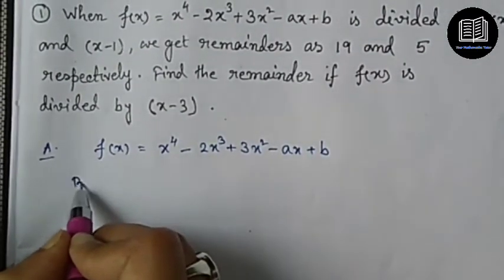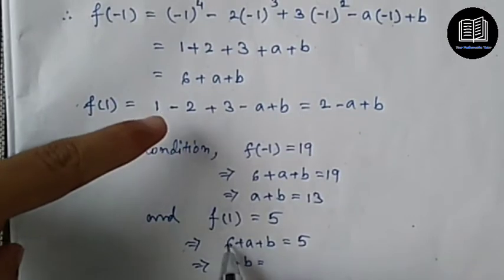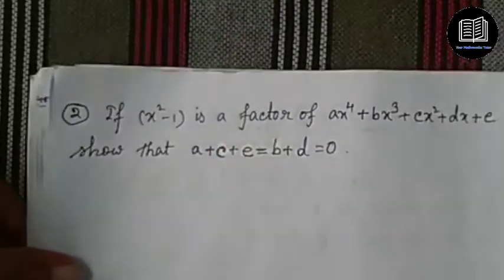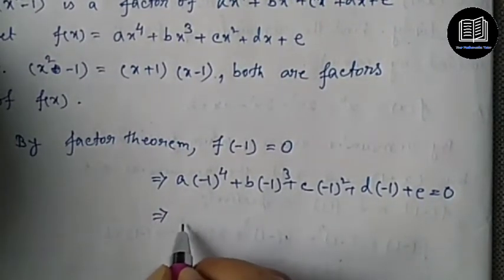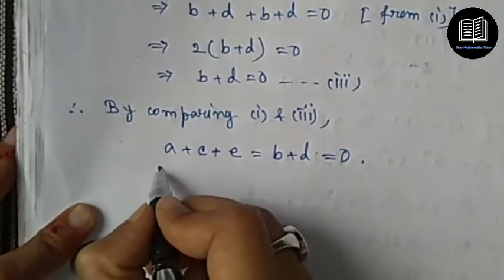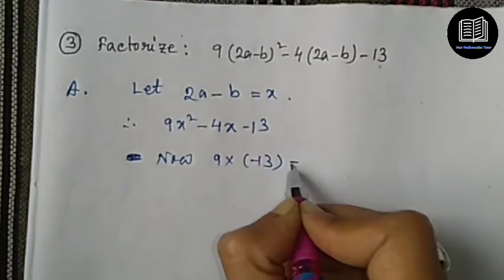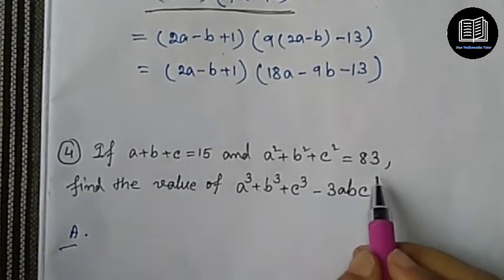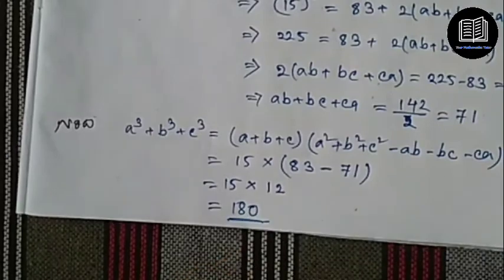Polynomial Tough Questions for IX and X standard Students CBSE NCERT by Your Mathematics Tutor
Already we have completed the Polynomial Chapter in details check out our previous classes.